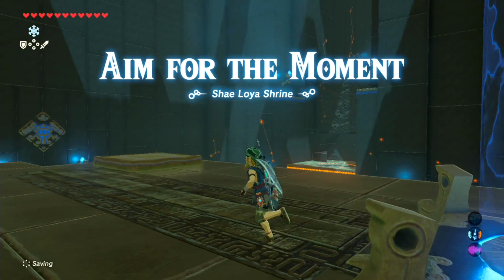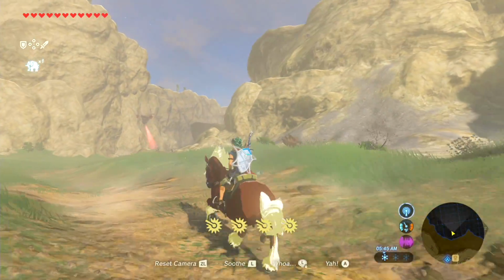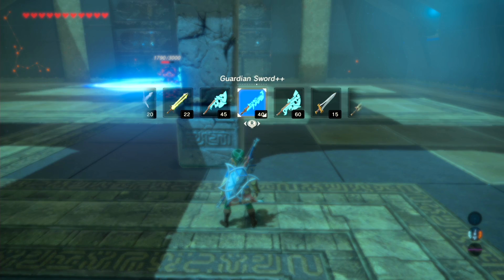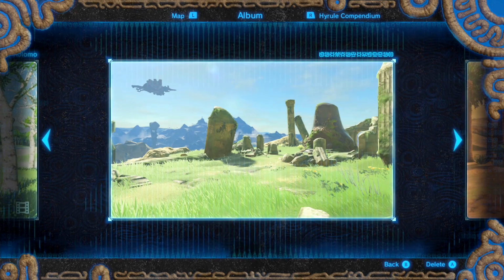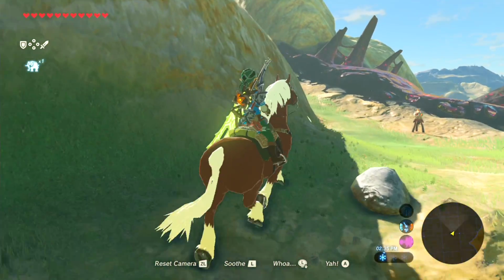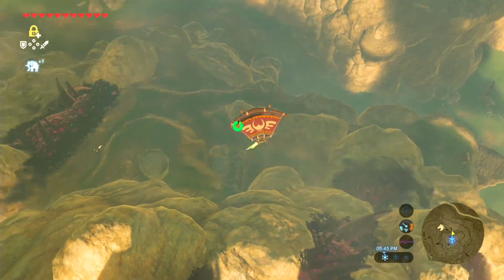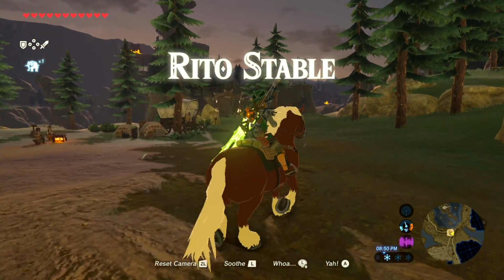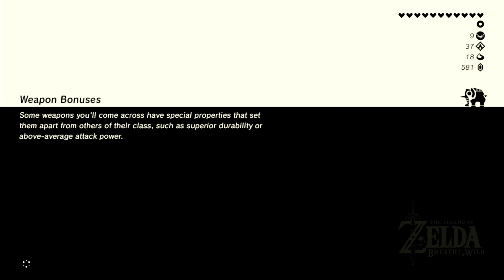The Legend of Zelda: Breath of the Wild - Zelda's Wrath | Part 19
Welcome to my 100% Fully commentated walkthrough of the Legend of Zelda Breath of the Wild for the Nintendo Switch. In this episode we travel to the Tabantha Region, recover the 3rd memory and eventually enter Rito Village.
The Legend of Zelda: Breath of the Wild is the newest installment of the Legend of Zelda franchise. This new open-air adventure breaks away from the typical "Zelda Formula" and brings The Legend of Zelda to the modern age in a truly breath taking adventure.